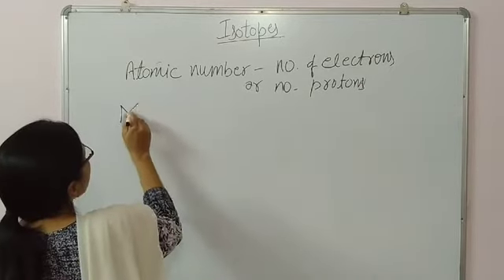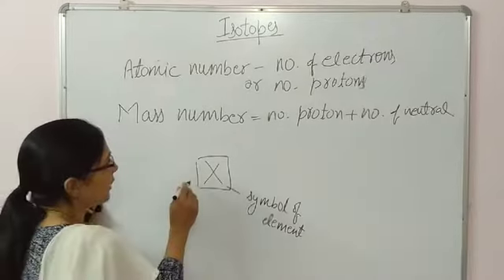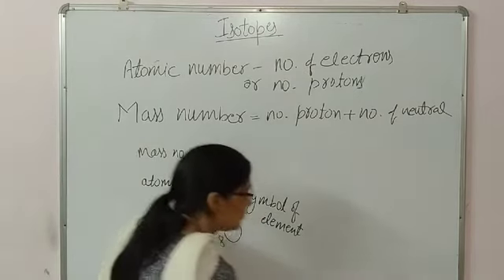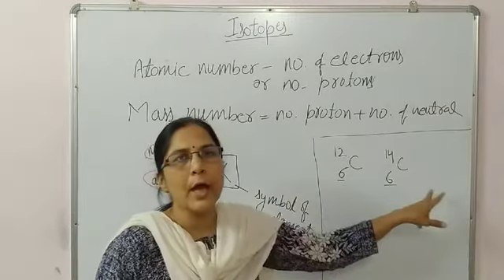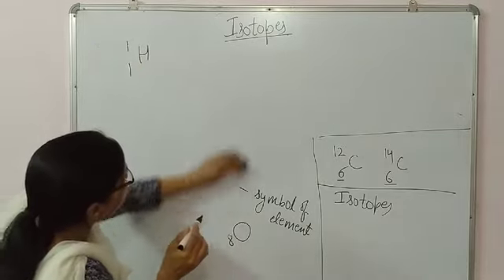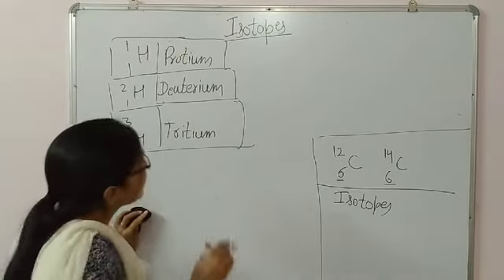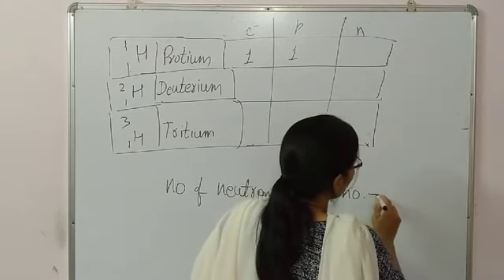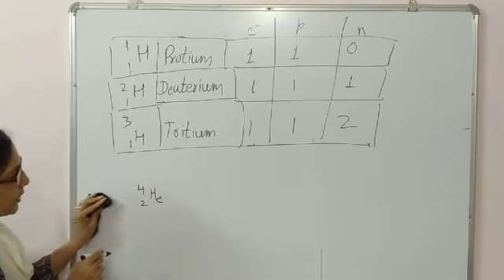Isotopes of atom